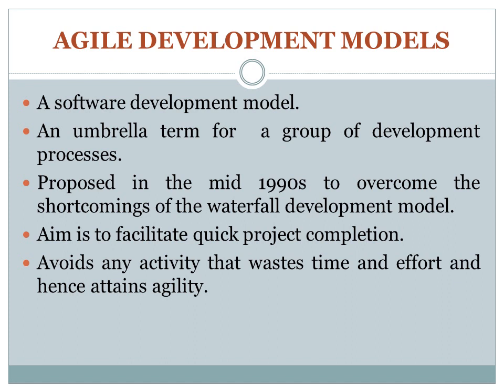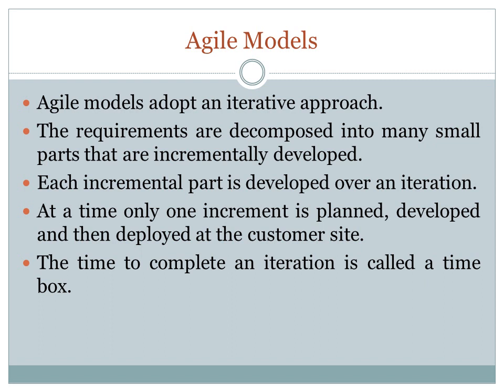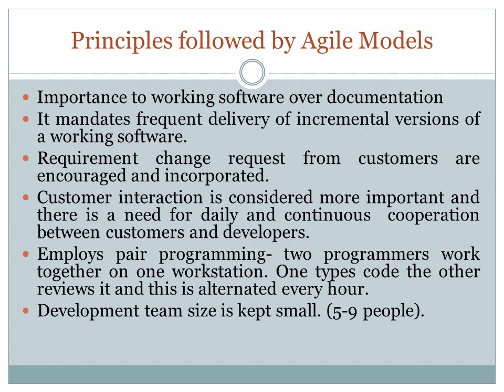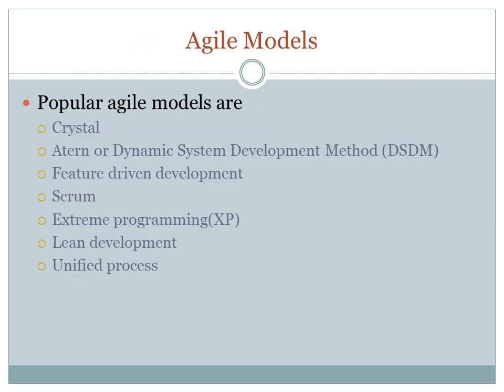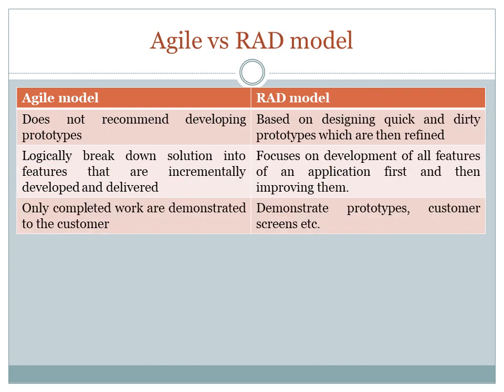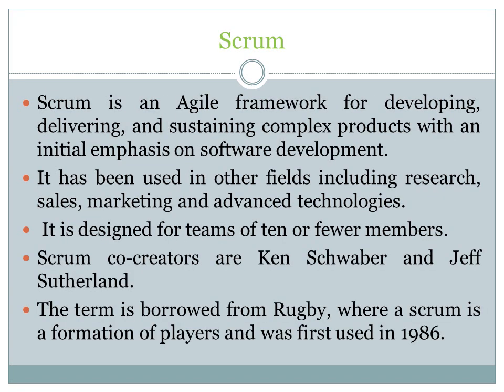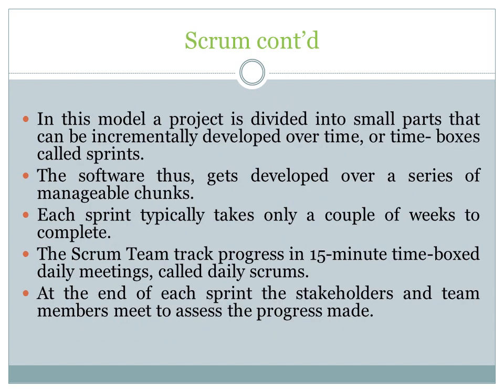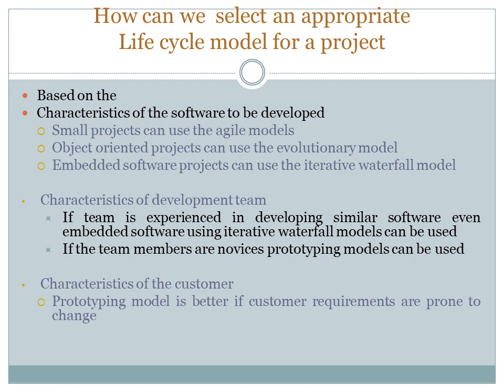SE_Lecture 3 Module1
SE_Lecture 3- Agile development models